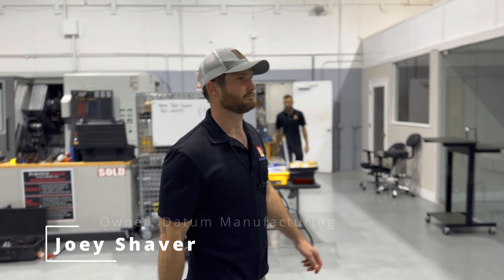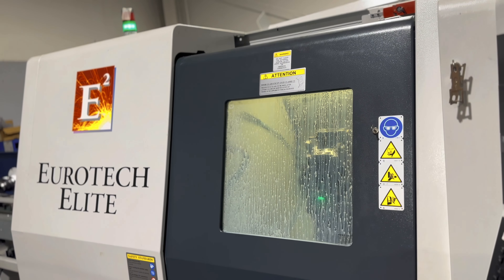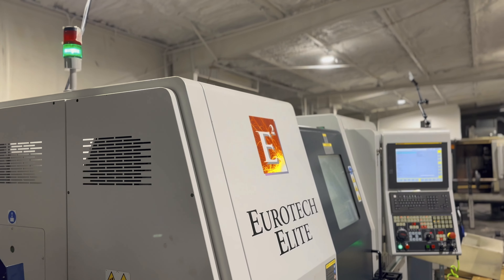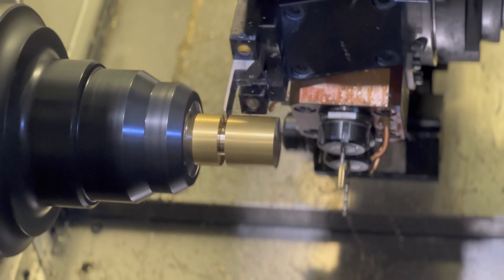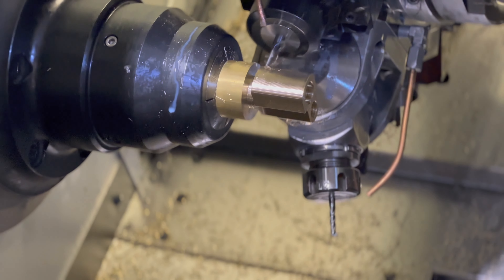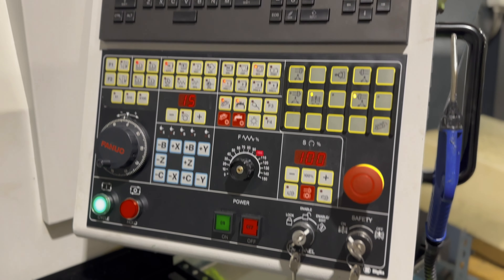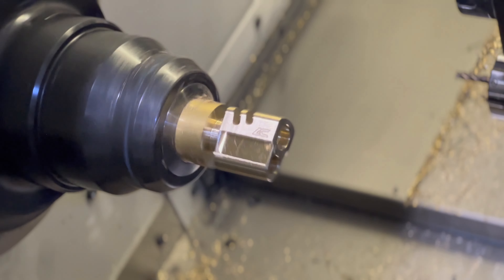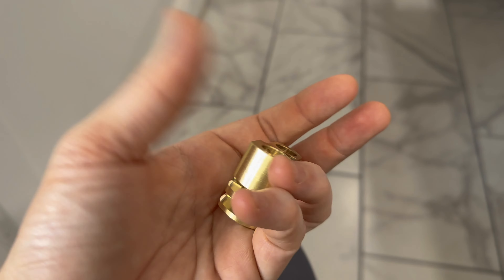Revolutionize Your Shop Floor: How the Eurotech Ultima B620 Boosts Production Efficiency!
Joey Shaver from Datum Manufacturing talks about how they were able to realize the transformative potential of the B620 to streamline their operations!